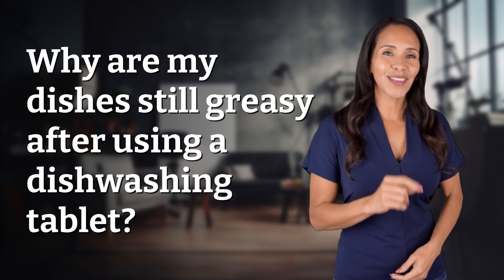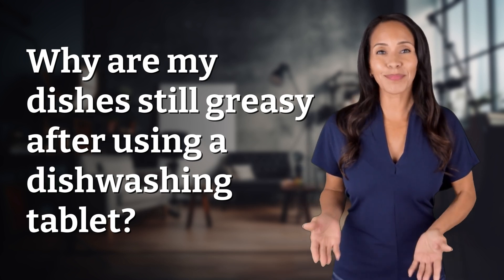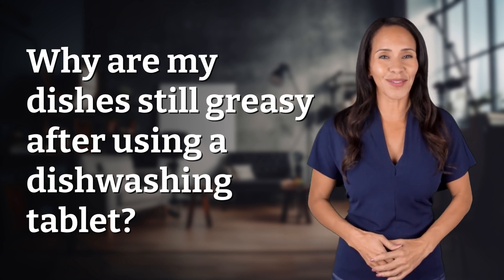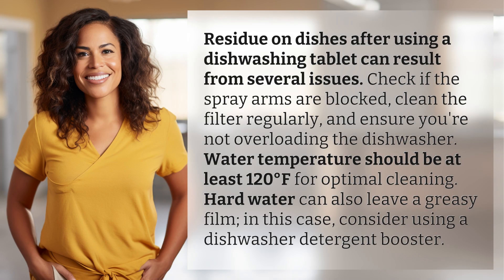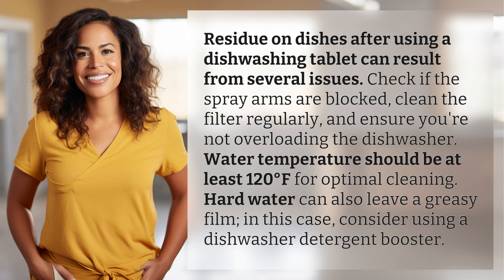Why are my dishes still greasy after using a dishwashing tablet?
Say Goodbye to Greasy Dishes! 👉 Greasy Dishes Fix 👉 Discover why your dishes are still greasy after using a dishwashing tablet and learn easy tips to ensure sparkling clean results every time!

Laura S. Harris (2024, July 3.) Why are my dishes still greasy after using a dishwashing tablet?
    🌐 AskAbout.video